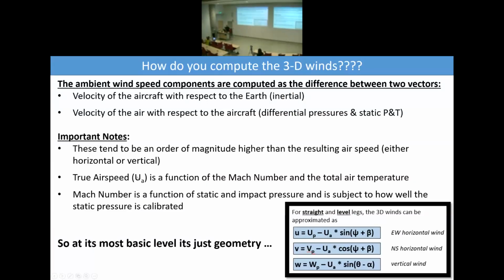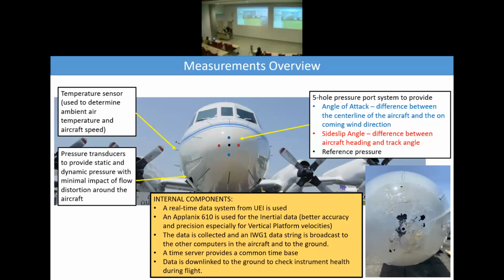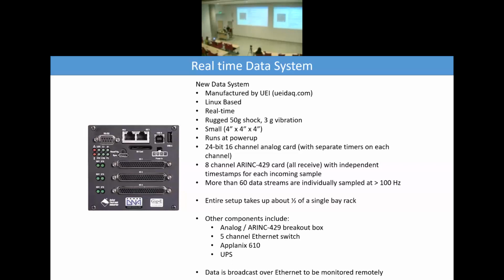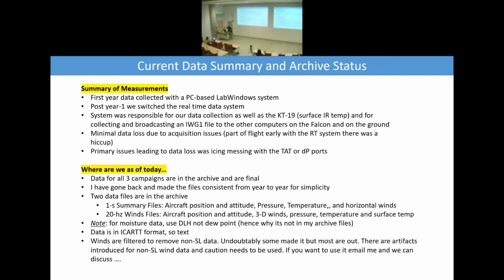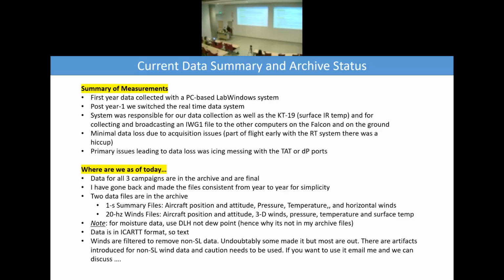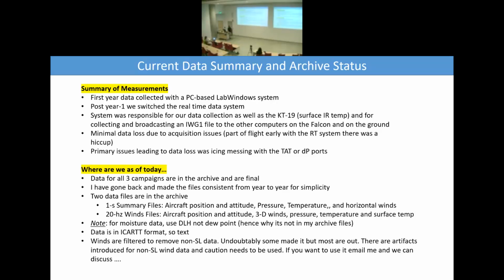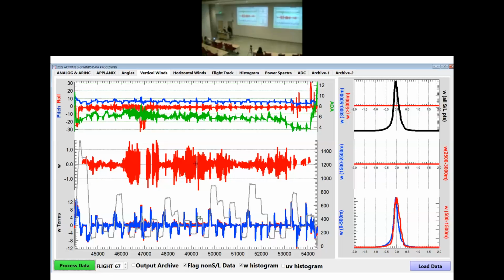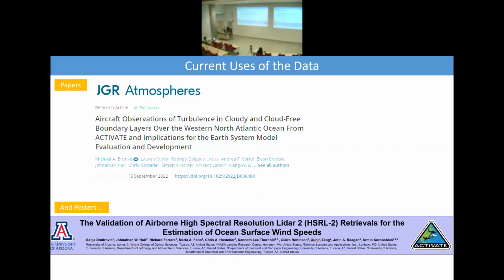ACTIVATE Open Data Workshop (Nov. 22) | Falcon: TAMMS